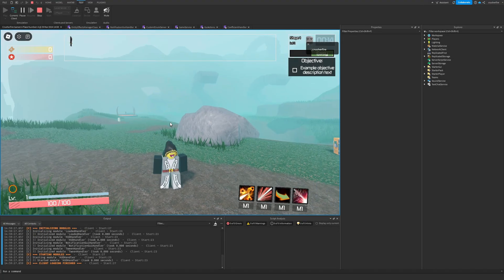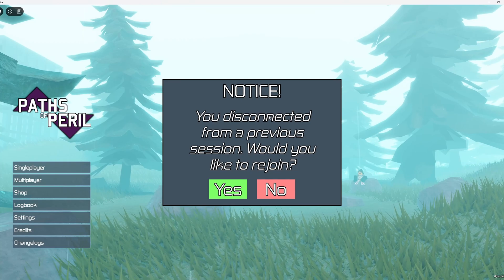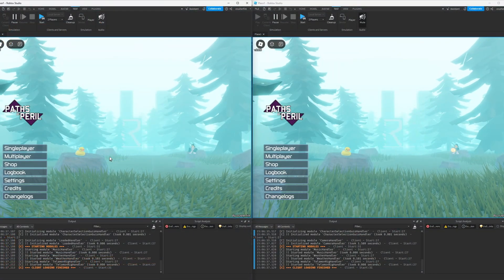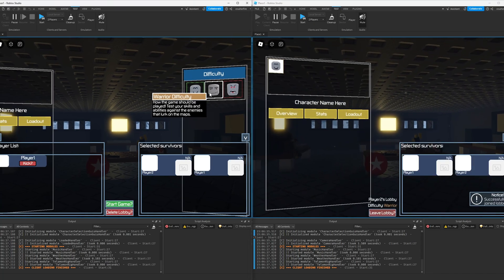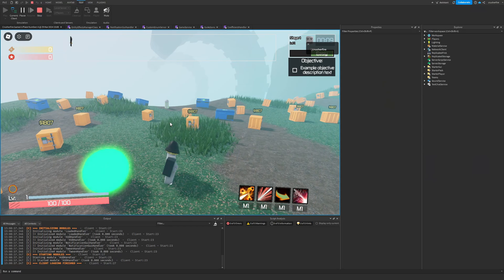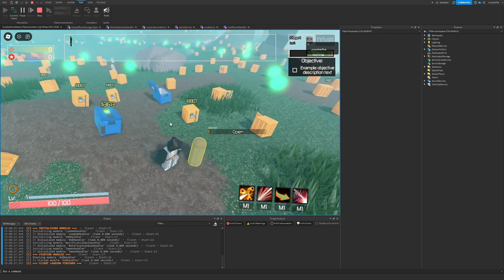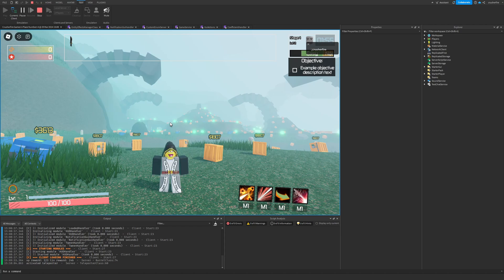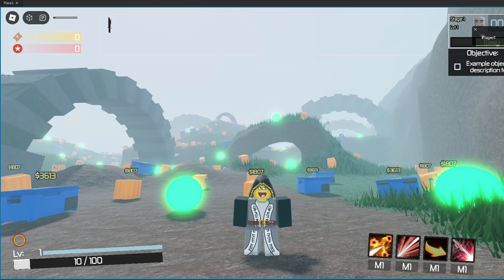I've teamed up! - Devlog #4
Check out the YouTube channel of one of the developers I'm working with here!

Happy scripting!